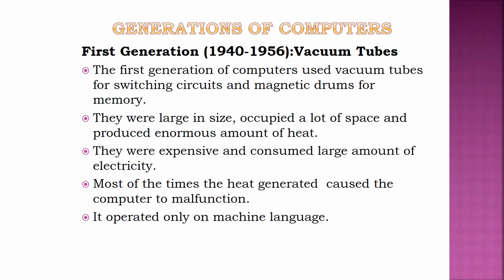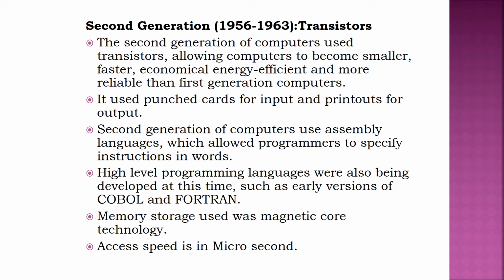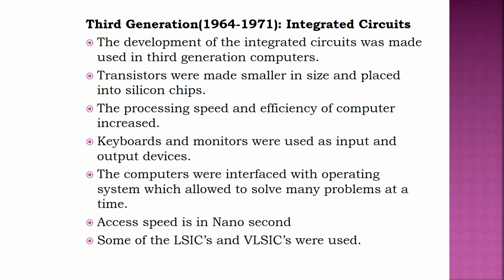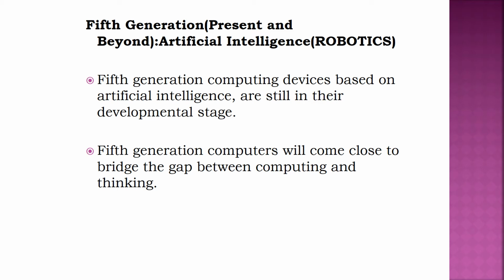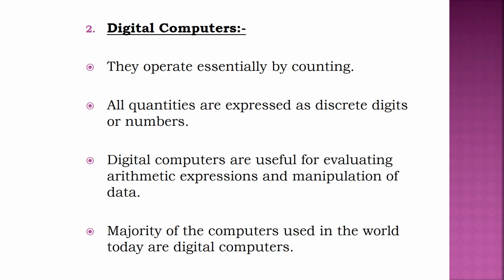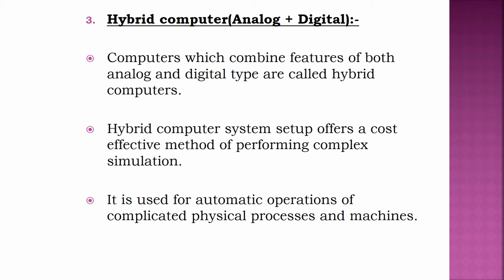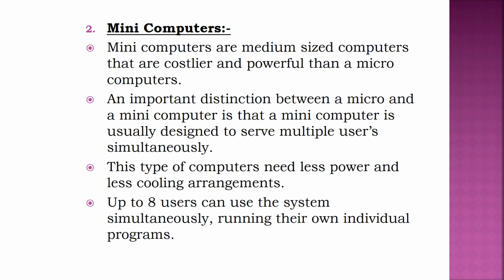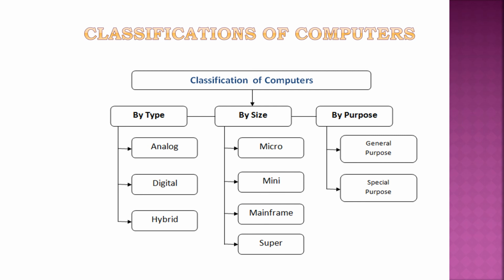1st PUC - BRIDGE COURSE - COMPUTER SCIENCE - PART - 4